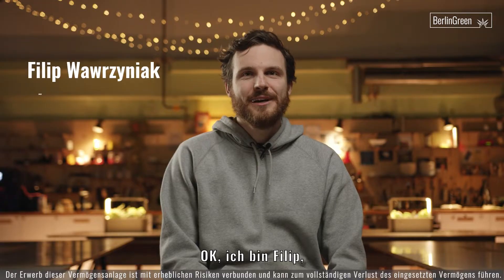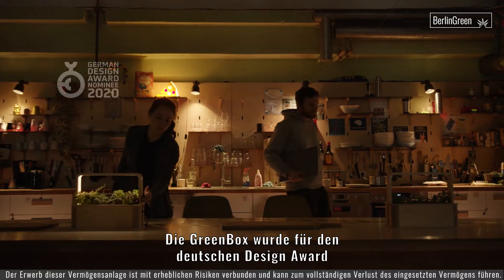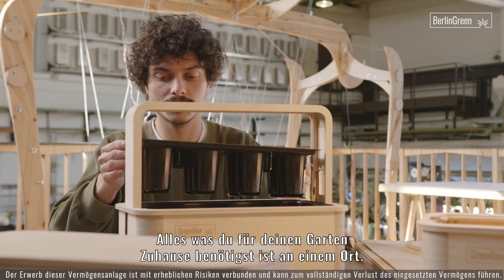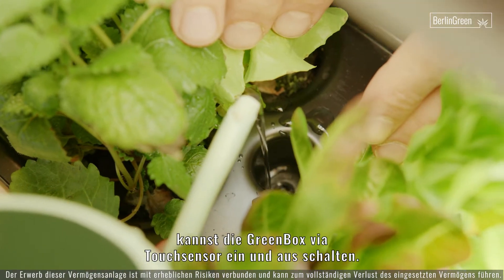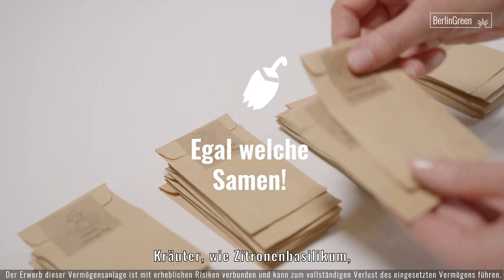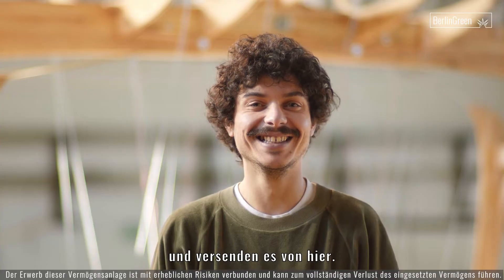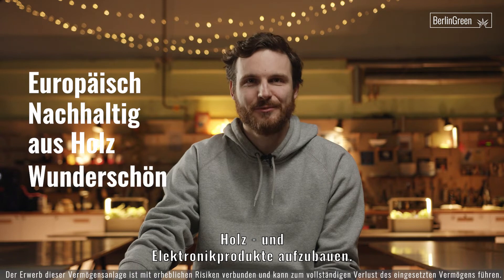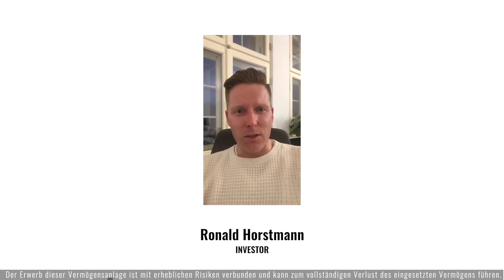BerlinGreen x Seedmatch - Crowdinvesting - Mach mit!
Nie waren wir aufgeregter als jetzt! Damit wir unsere Mission für eine nachhaltigere und grünere Welt voran treiben können, starten eine Crowdinvesting-Kampagne auf Seedmatch! Mitmachen?